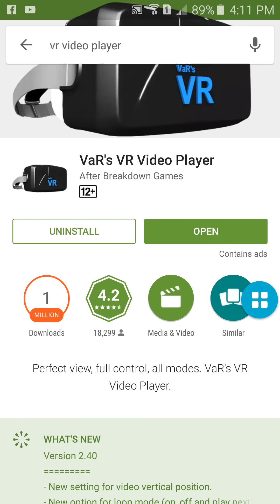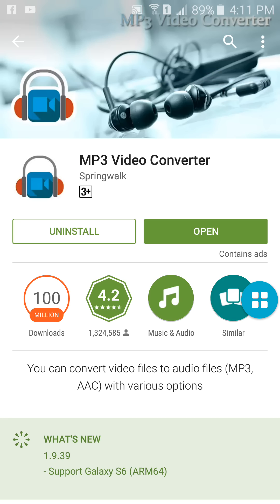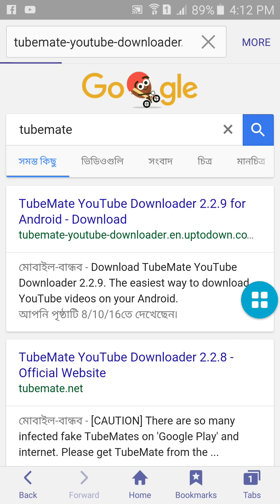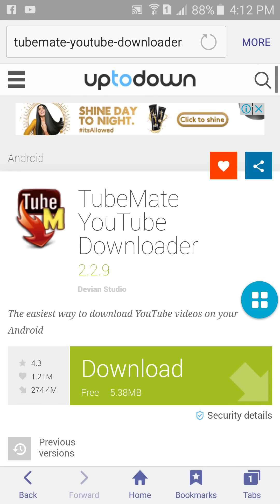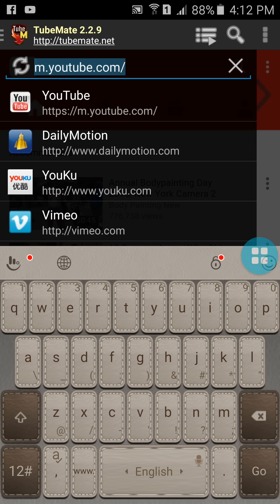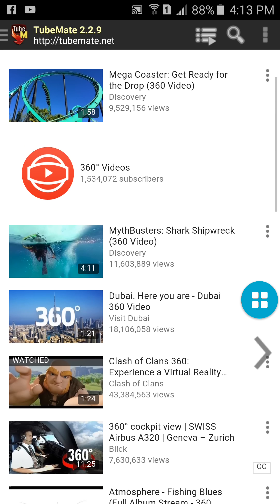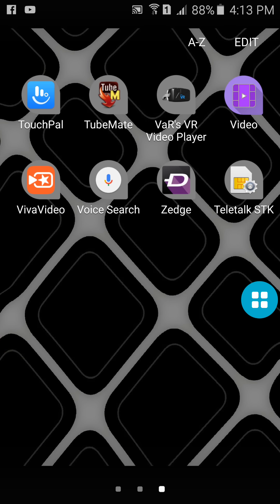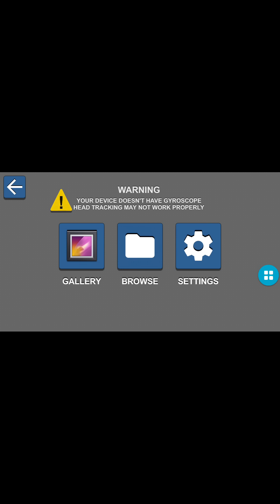How to use VR / 360 on unsupported android phones.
If your phone doesn't support vr video officially.  Then you can go this way to enjoy VR videos.